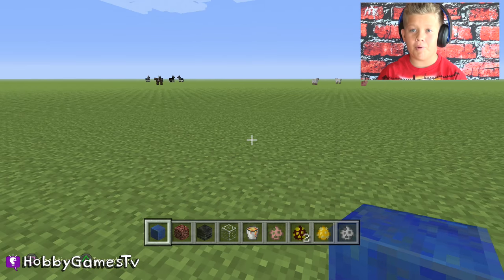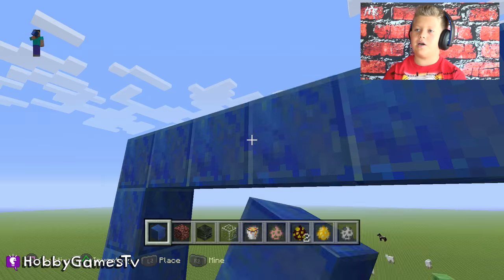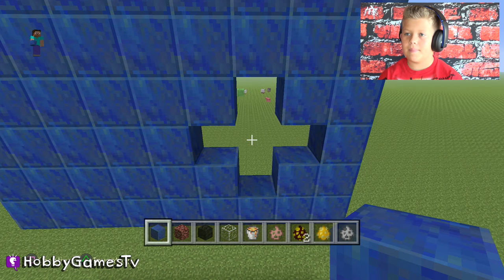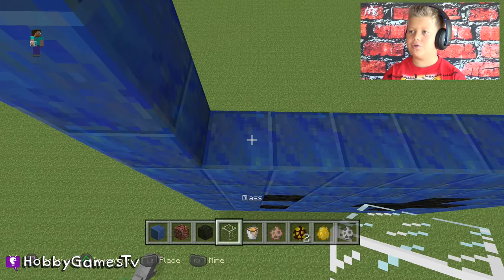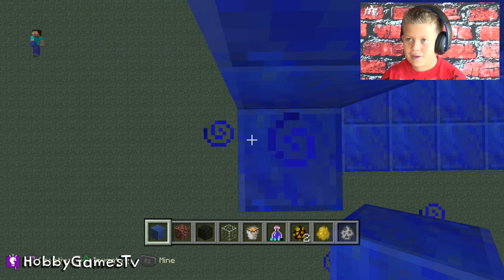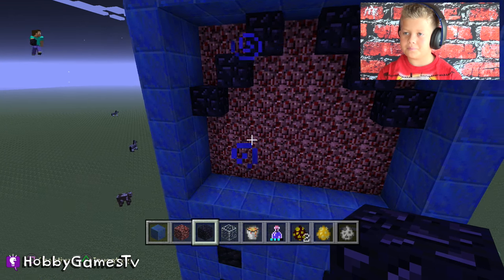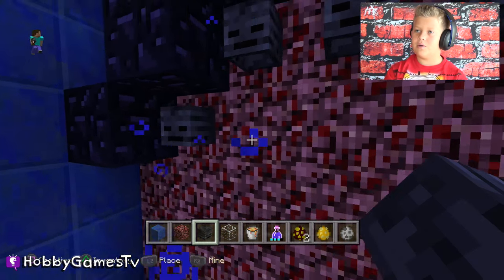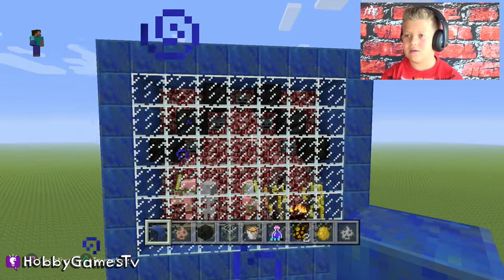HobbyTiger Game Boy Build w/Skeletons + Pigman On PS4 by HobbyGamesTV!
HobbyTiger creates an old school Gameboy with live action skeletons and pigman! See how he makes his creation in this cool creative mode Minecraft build.

and our main channel: HobbyKidsTV